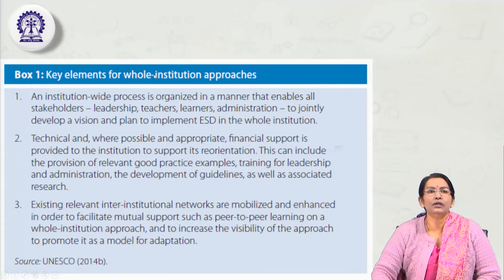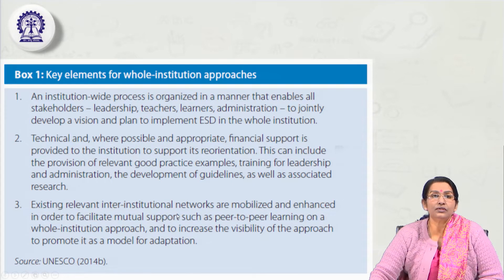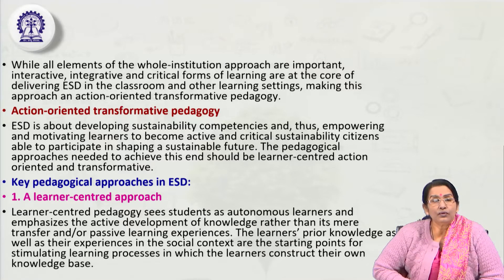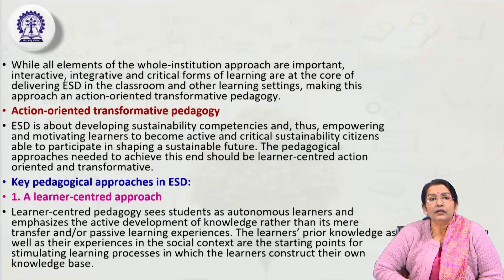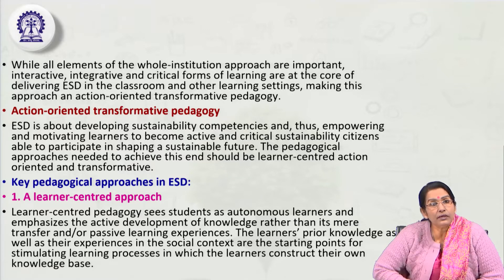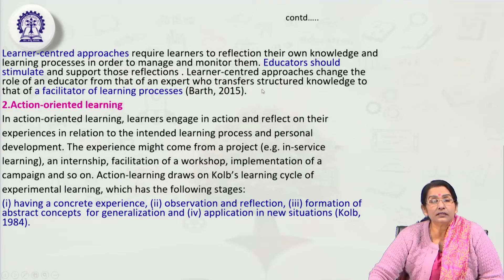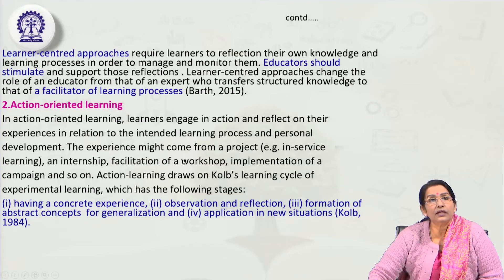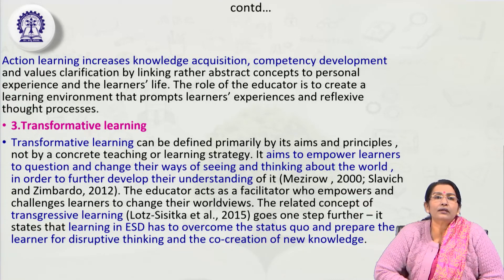Lecture 40: Sustainable Education (Contd.)